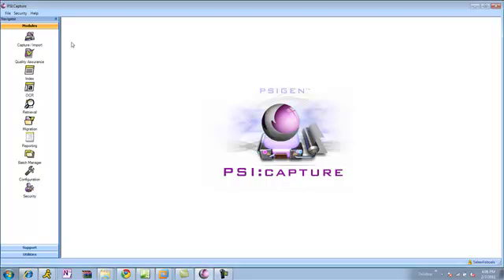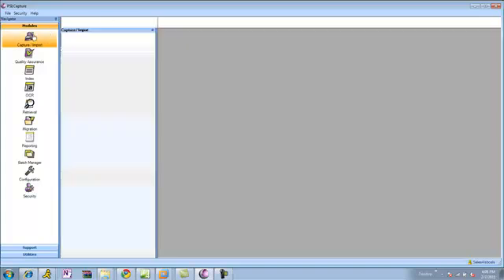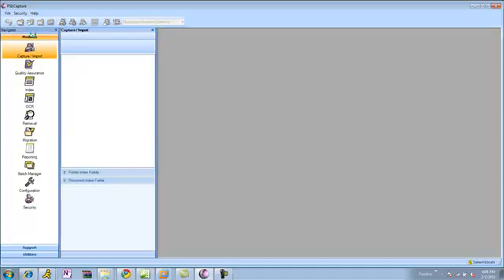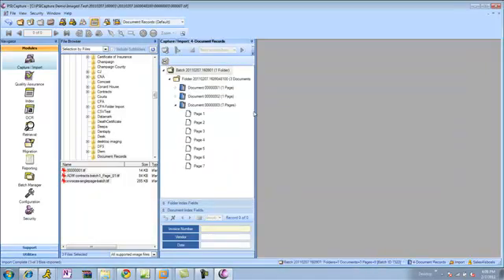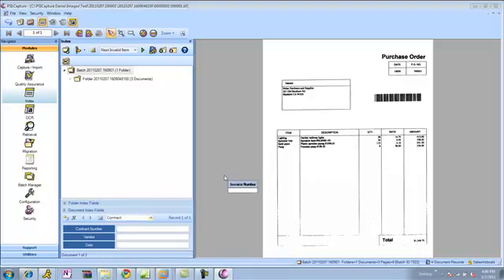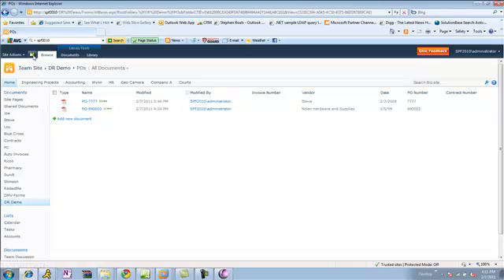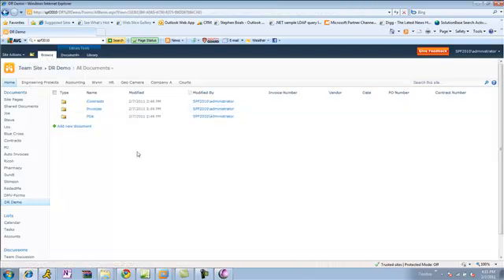PSICapture 4.0 - Document Record Types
An overview of document record types and how to use them to enable dynamic index fields.